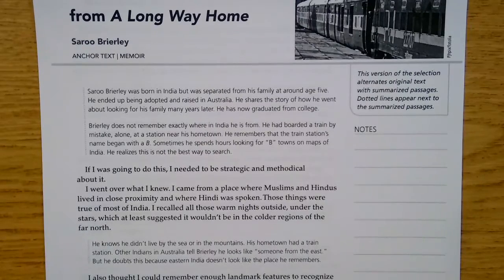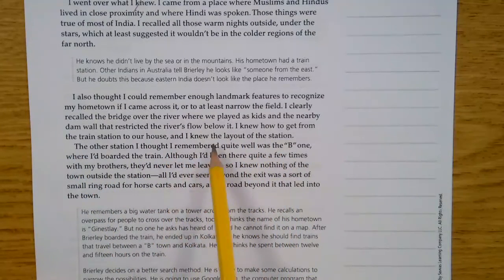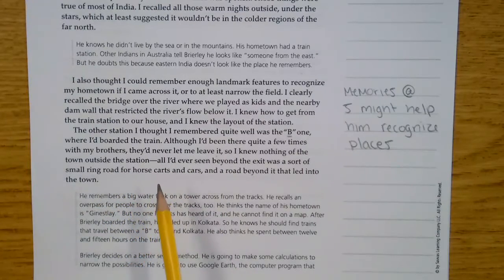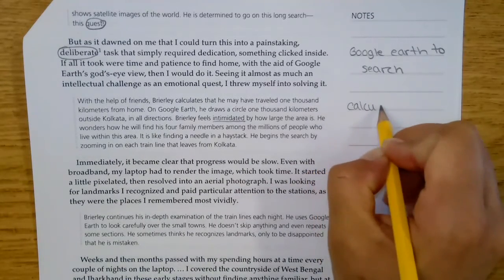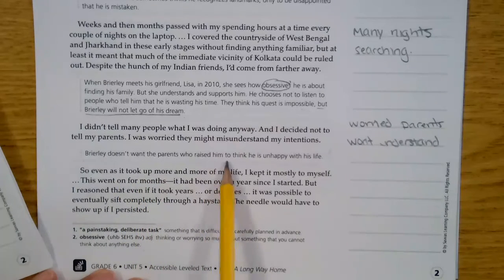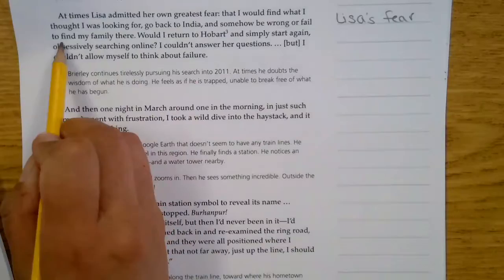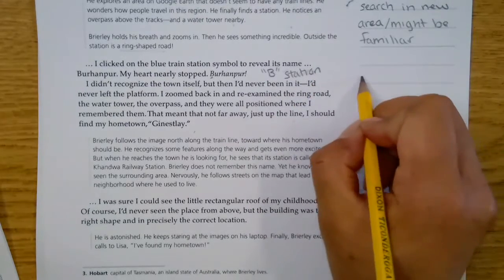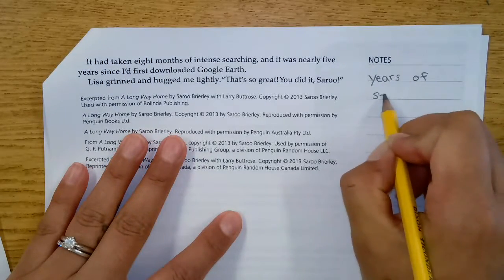from A Long Way Home by Saroo Brierley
leveled text from SAVVAS